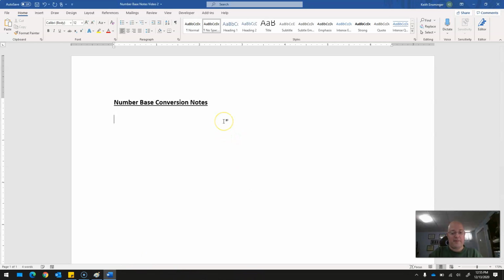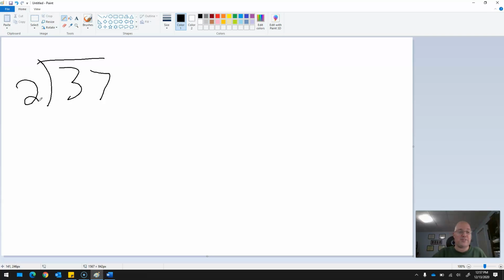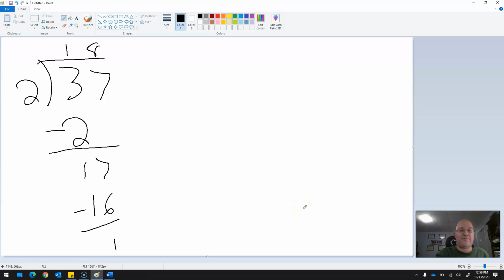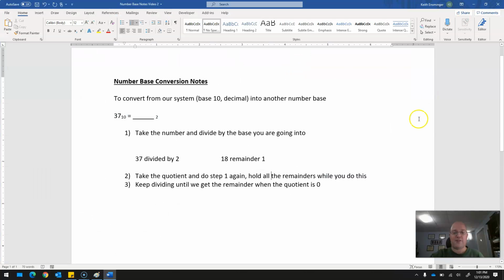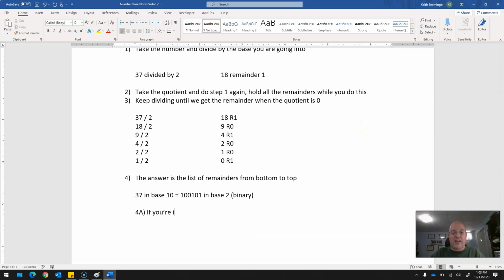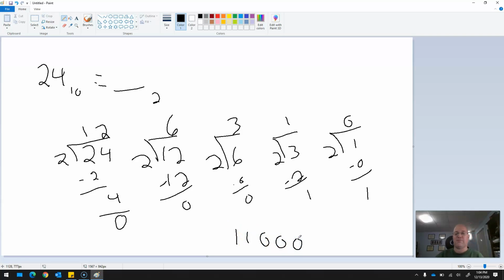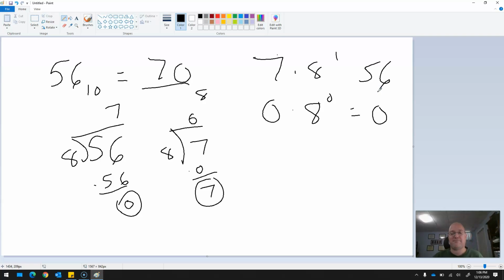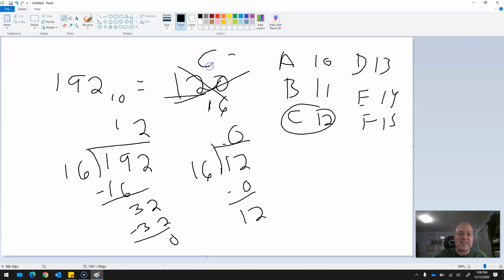ICS Number Base Video - From Base 10 into Another Base